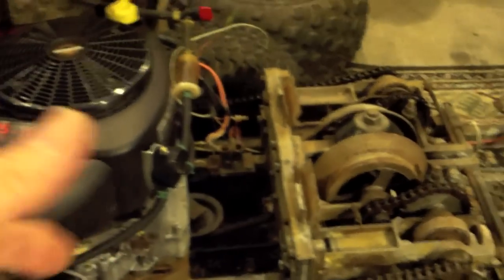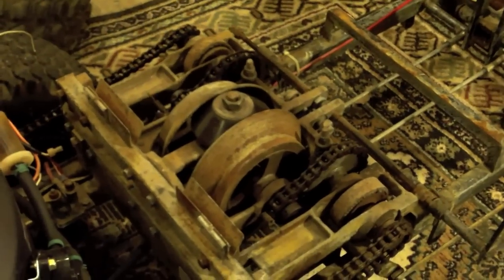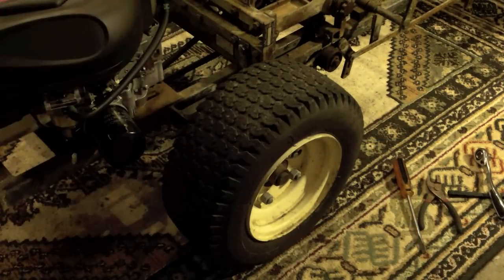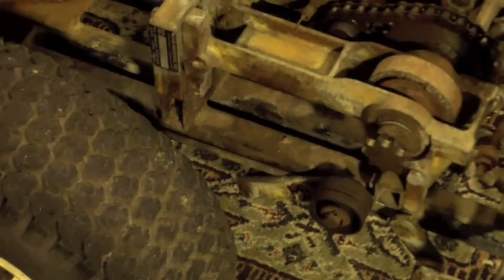Friday Rambling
Join the Experience!! Thanks to all of my Googlers you guys are great!,